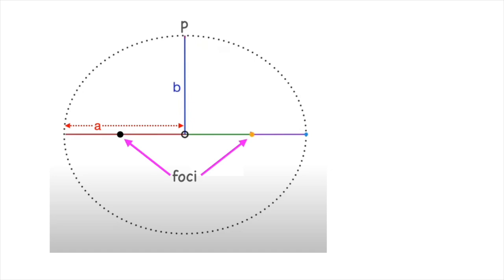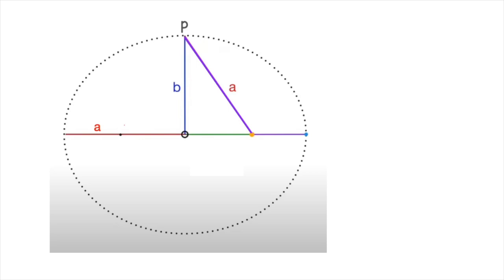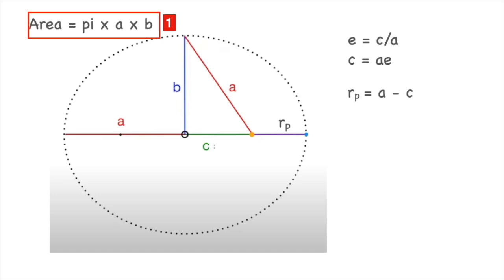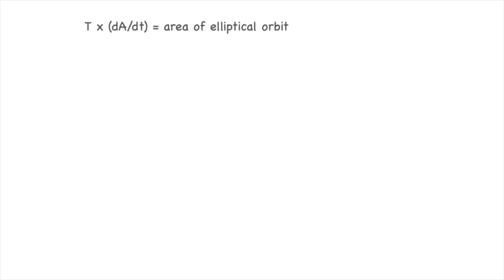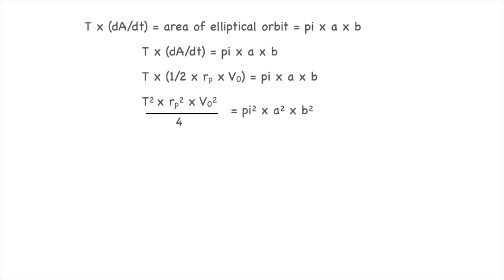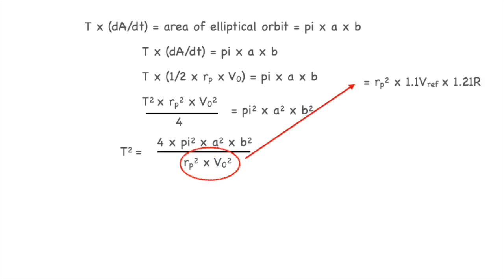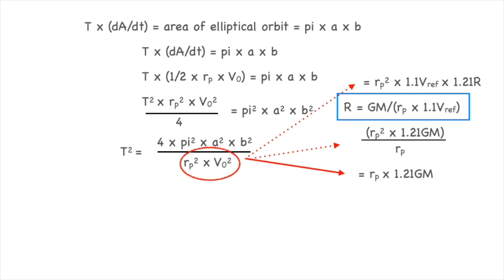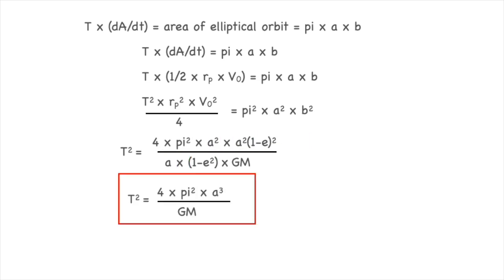Solving the Kepler Problem Video 4: Proving Kepler's Third Law